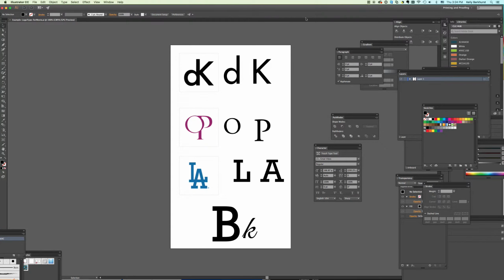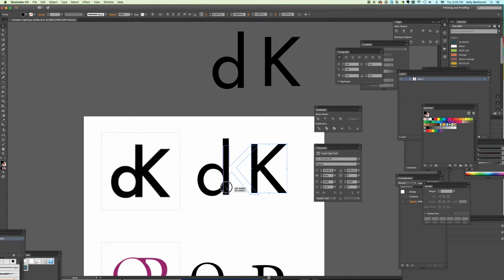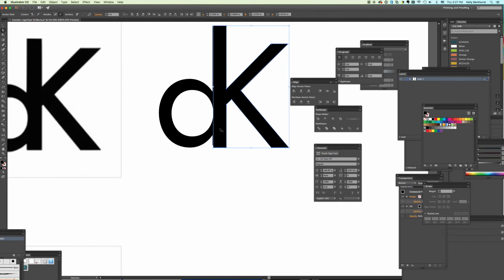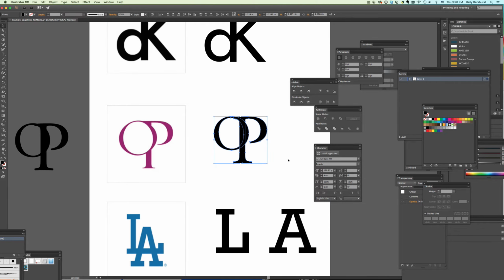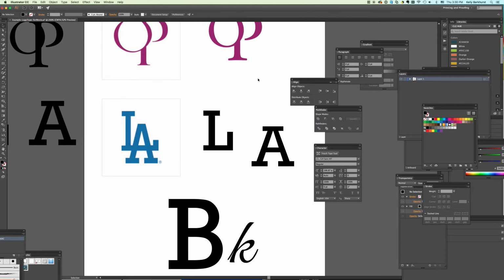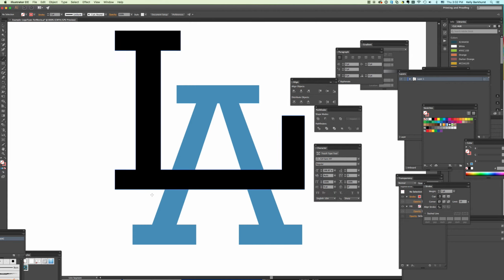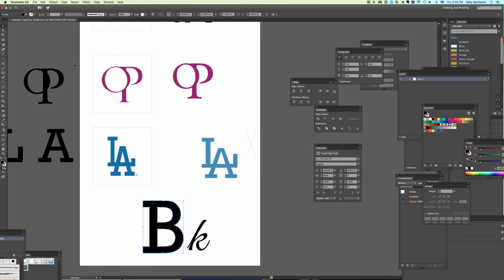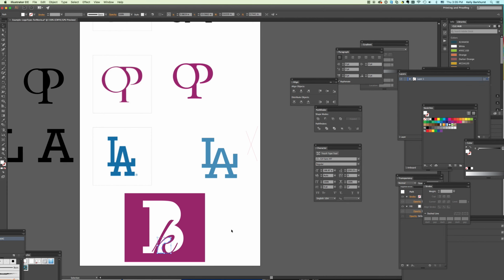Logotype Exercises in Illustrator -- How to combine letters to form logos